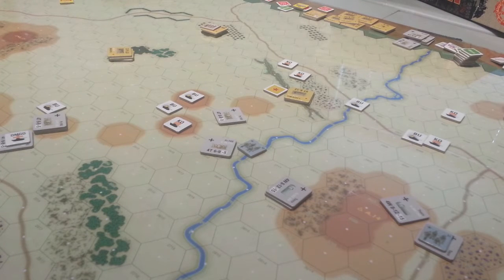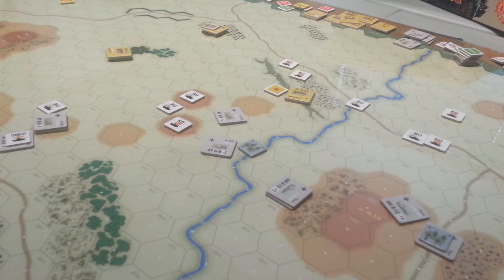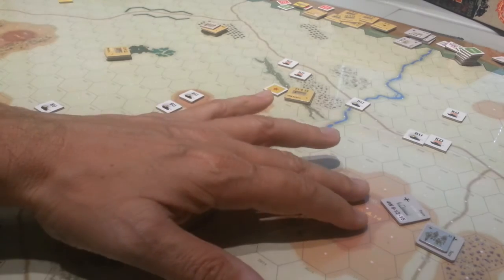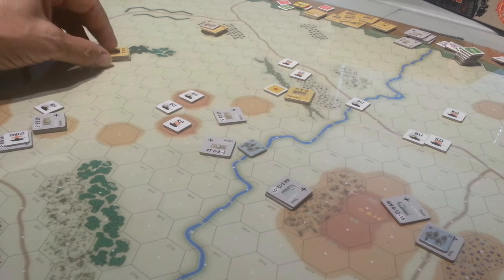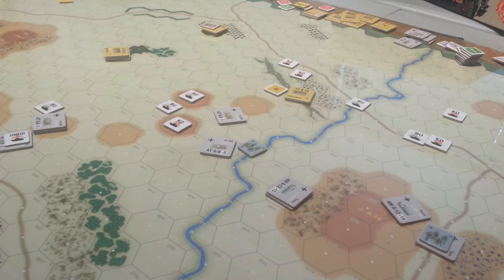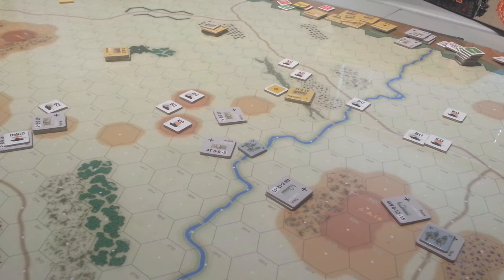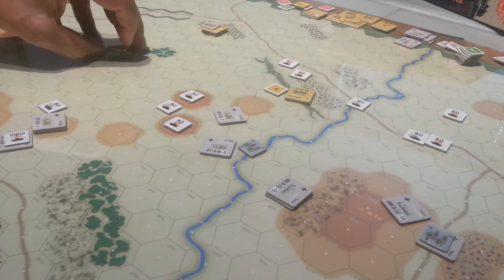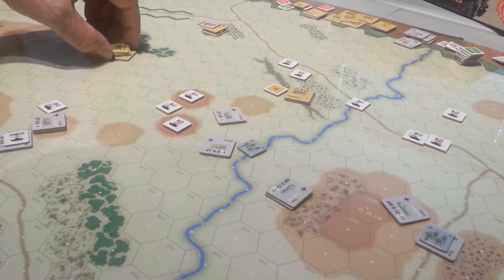Wrap up of Scenario 3: Panzer.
Its all about tactics. Game Play & AAR comments